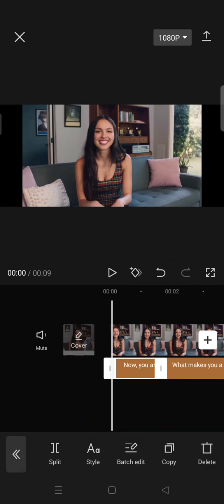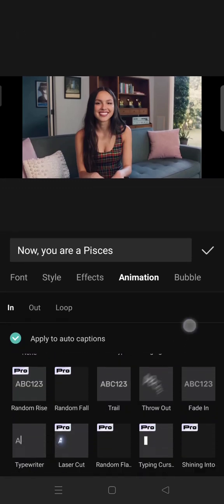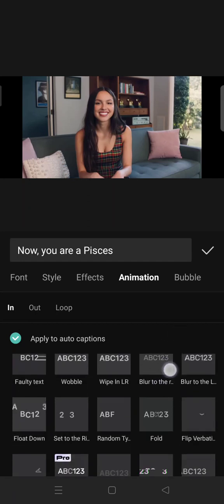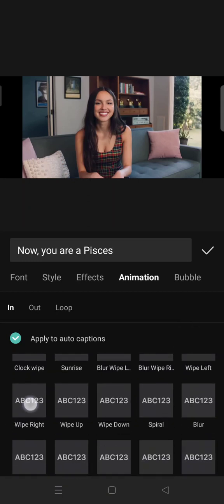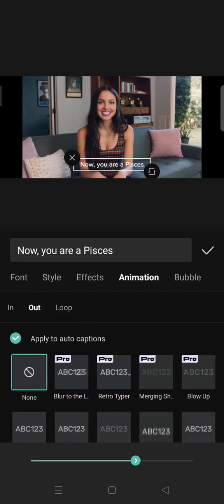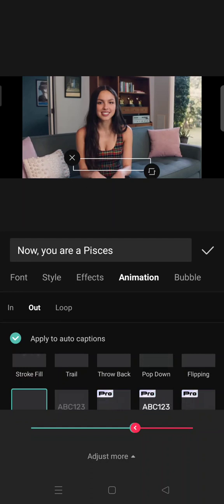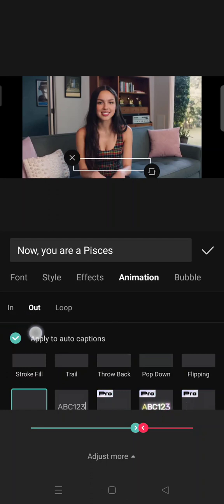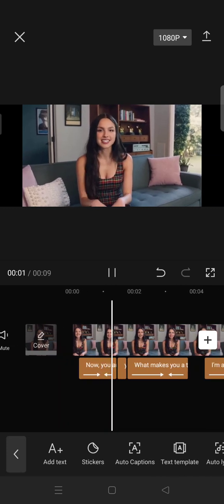How to Easily Create These Wipe Right and Fade Out Effects for Your Texts in a Video on CapCut?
Try these wipe right and fade out effects to apply to your texts in CapCut